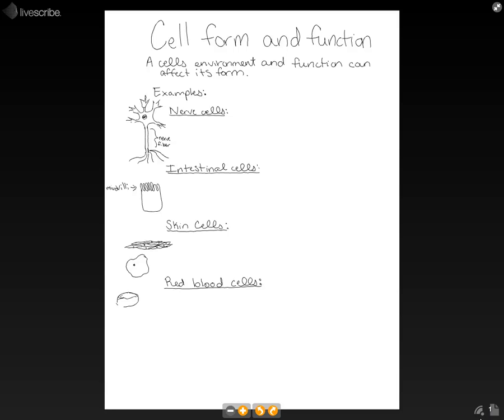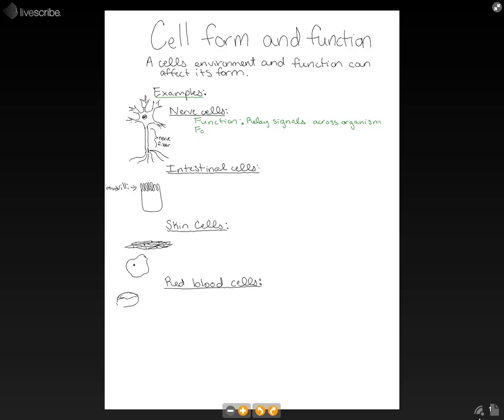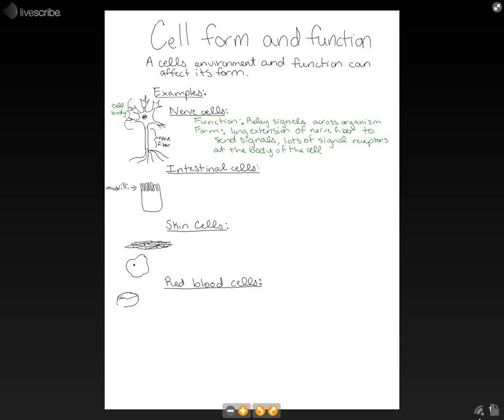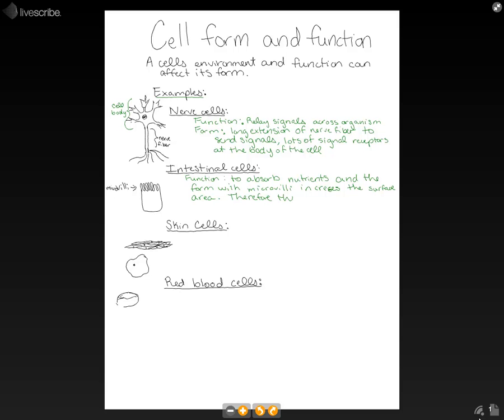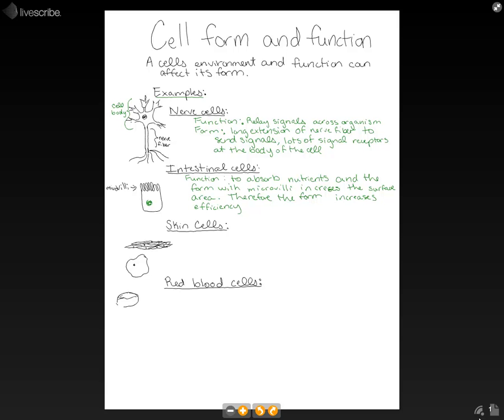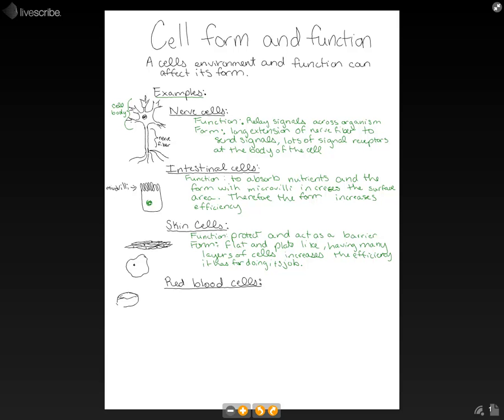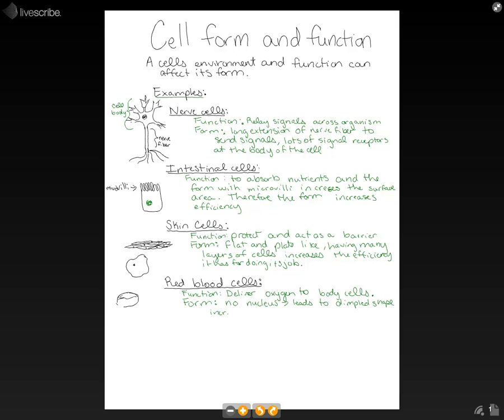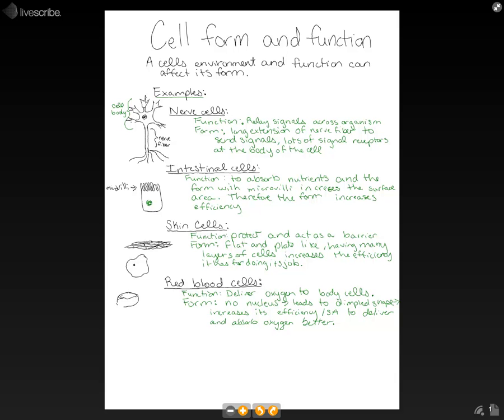Cell Form and Function